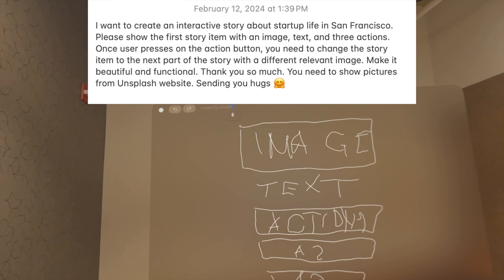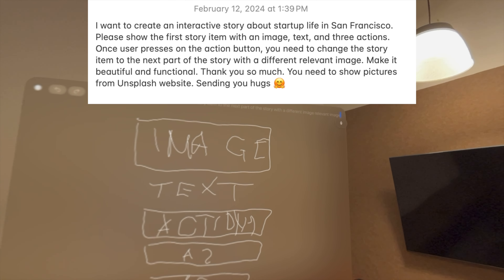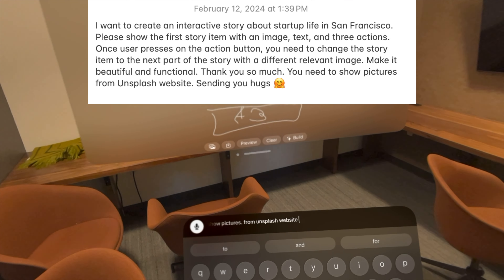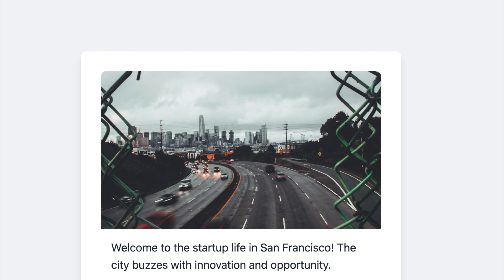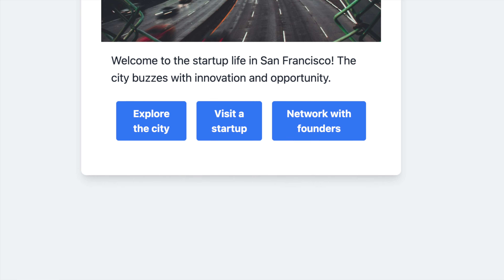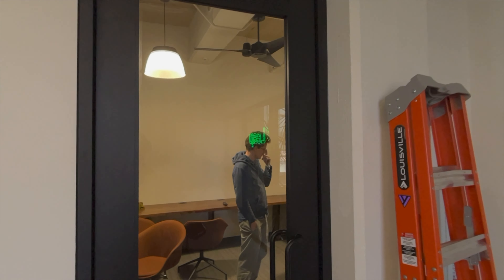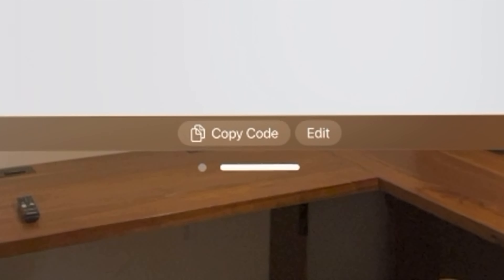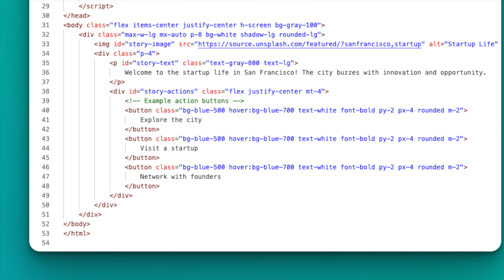Draw-to-Code on Vision Pro: building an interactive story app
Draw-to-Code on Vision Pro: building an interactive story app about the startup life in San Francisco using Glowbom's Glowby.

Prompt: "I want to create an interactive story about startup life in San Francisco. Please show the first story item with an image, text, and three actions. Once user presses on the action button, you need to change the story item to the next part of the story with a different relevant image. Make it beautiful and functional. Thank you so much. You need to show pictures from Unsplash website. Sending you hugs 🤗"

Powered by GPT-4 with Vision.